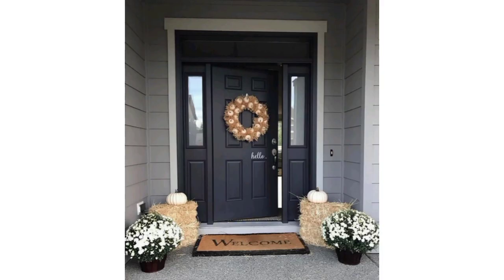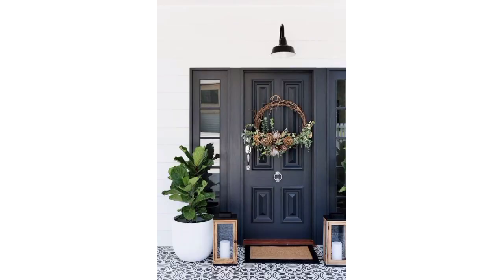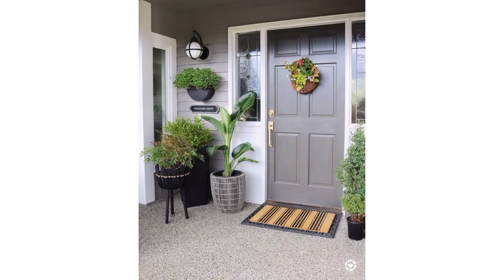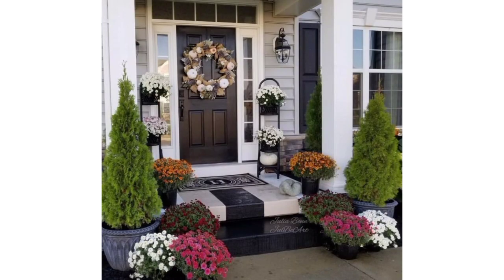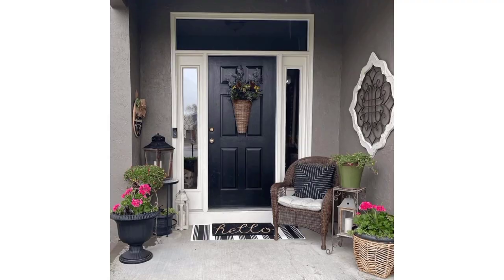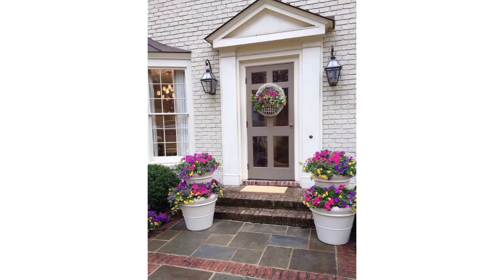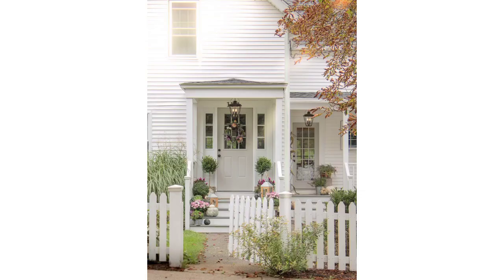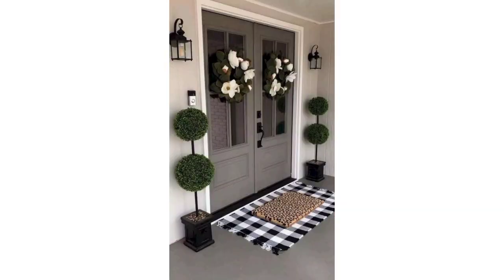Hosting a Charming Front Porch Gathering: Tips & Tricks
Welcome to Hidden Decoration! Step onto our virtual front porch, where the gentle creak of the swing and the warmth of a welcoming smile invite you to linger awhile. Here, amidst the cozy embrace of rustic charm, we share stories, laughter, and moments of reflection. Join us as we explore the simple joys of life, savoring the tranquility of the front porch and the connections it fosters. So grab a seat, pour a cup of your favorite beverage, and let's embark on a journey of community, nostalgia, and genuine human connection, right here on our digital front porch. Welcome home.